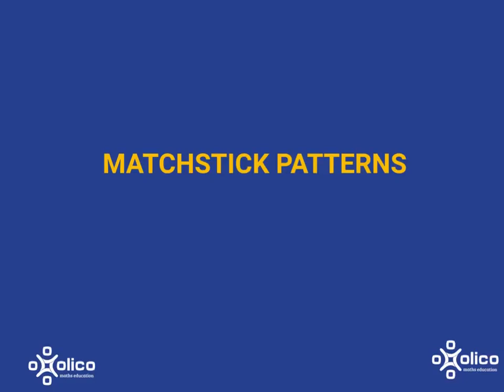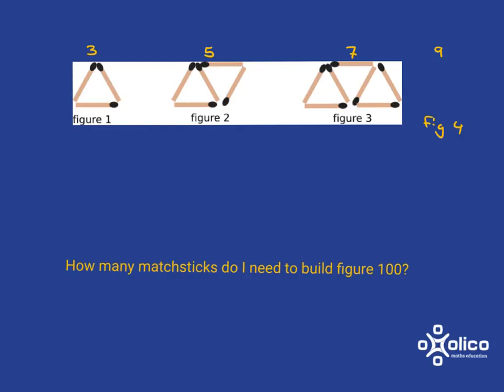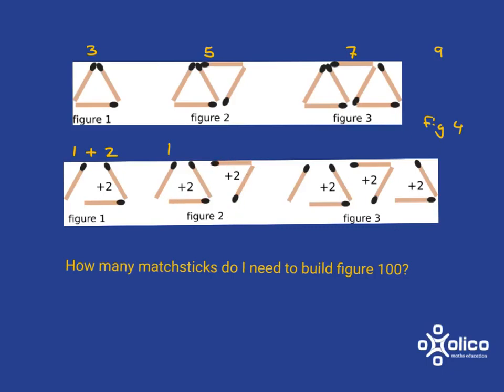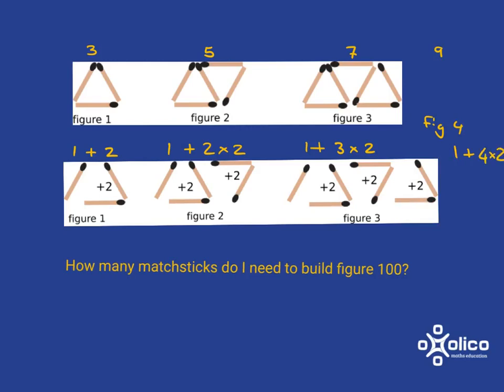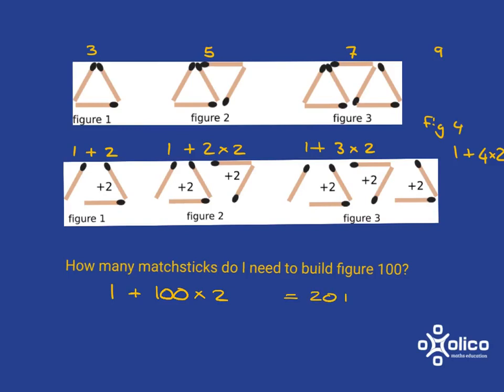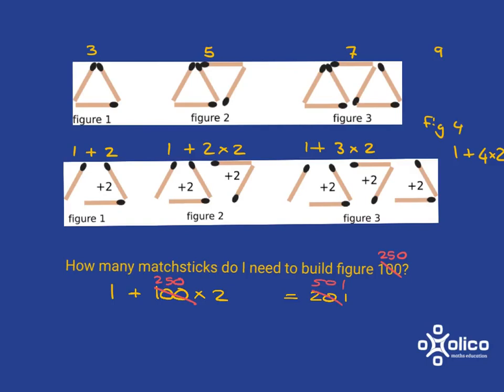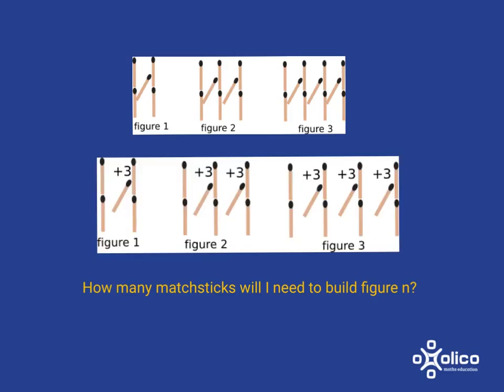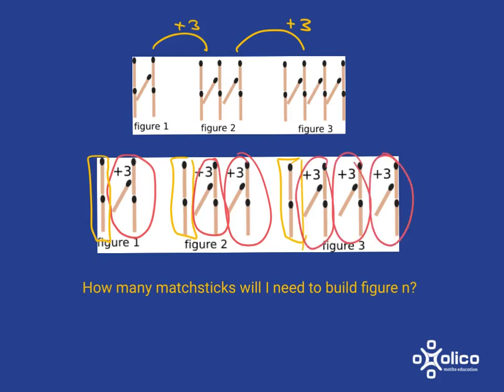Gr 8&9 Patterns 1a: Matchstick Patterns